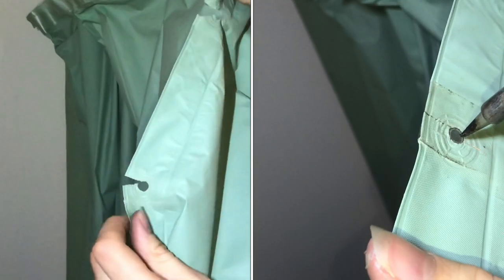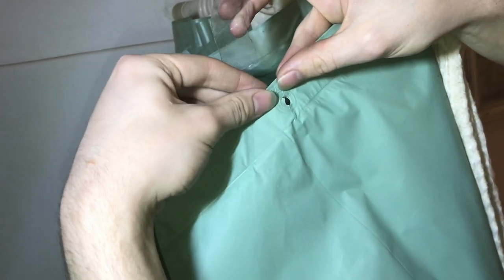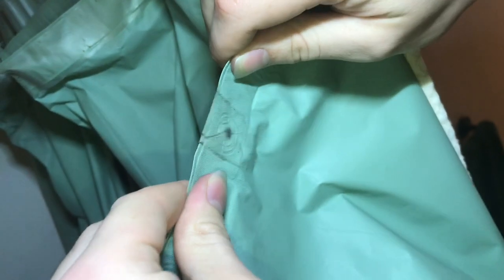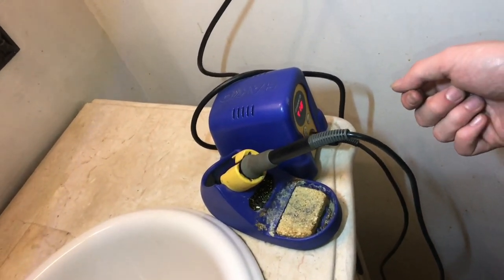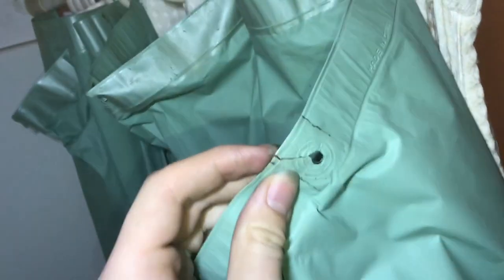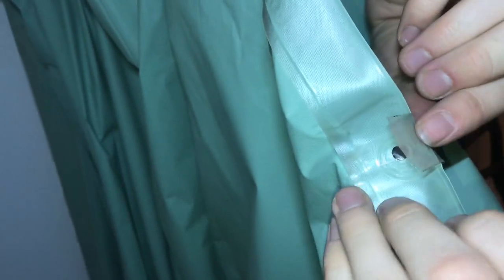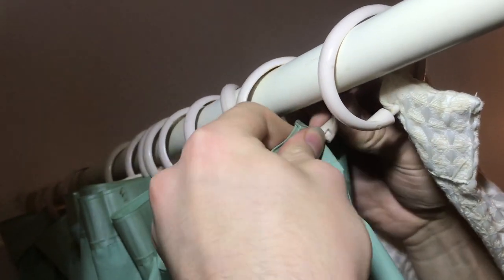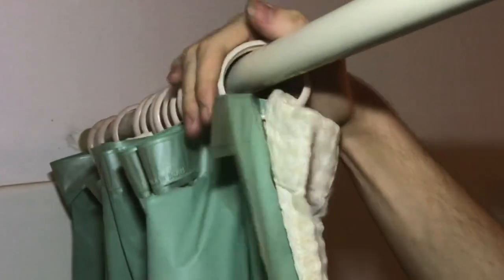BEST way to fix a shower curtain (easy and free)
Don’t buy a new curtain, can you see how easy it is to fix. No one will ever know it was torn, it’ll last longer than the original